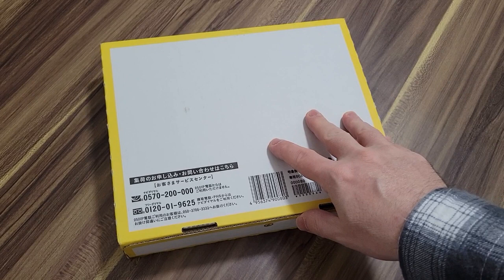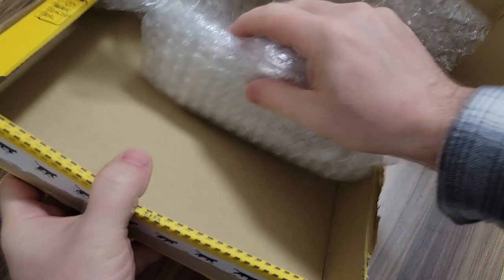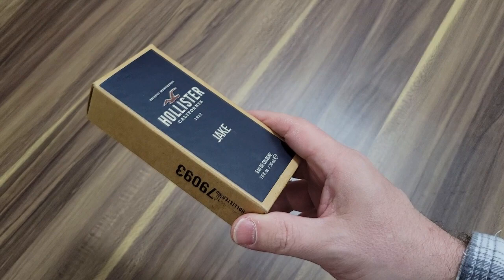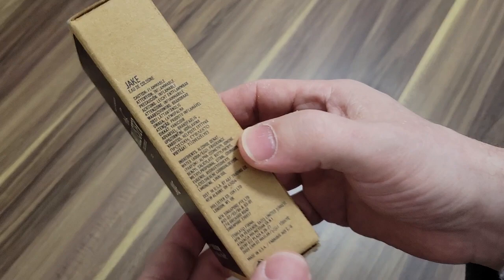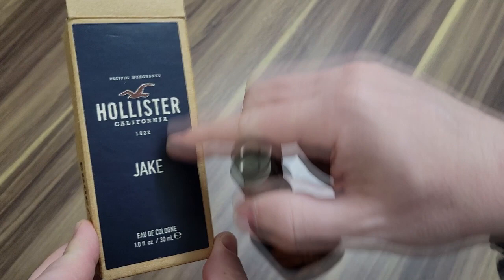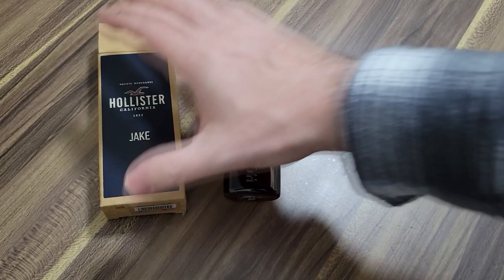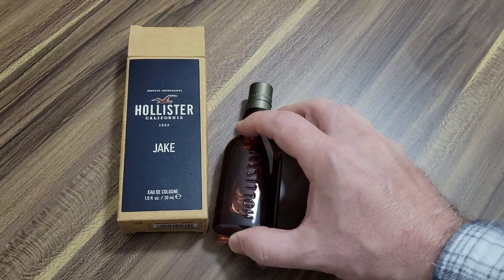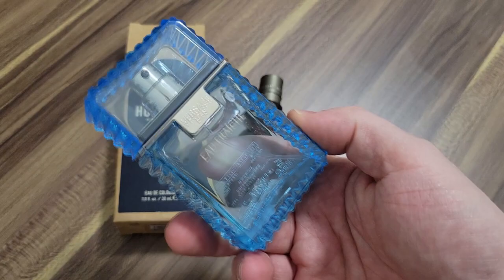EDT Ep.111: Hollister Jake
Everyday here in Japan I'm finding treasures and adding them to my collection. Here's Ep.111: where I unpack a vintage bottle of Hollister Jake. There have been three different iterations of this classic fragrance from this brand which is related to Abercrombie & Fitch. Here is a like-new 2nd edition.